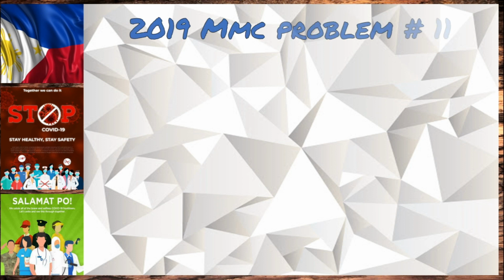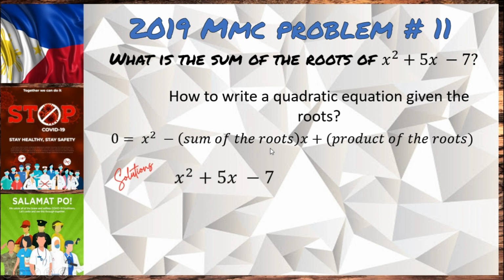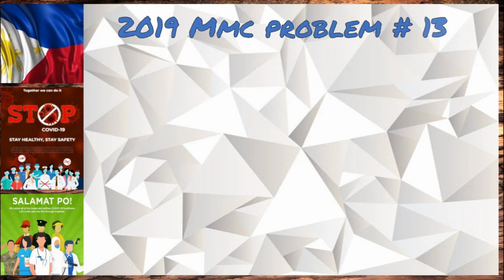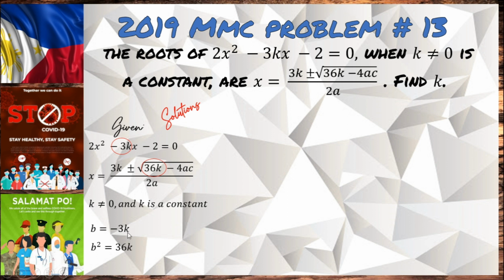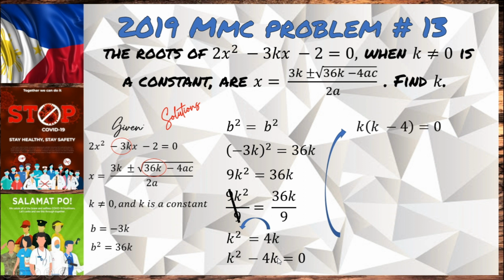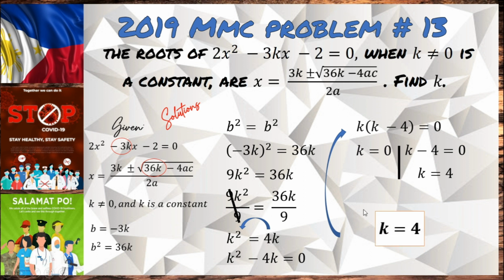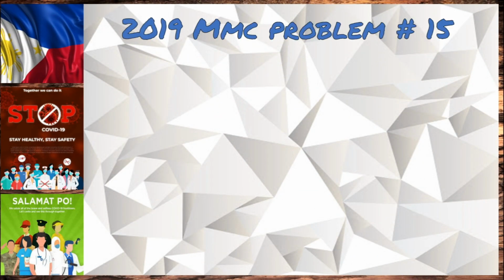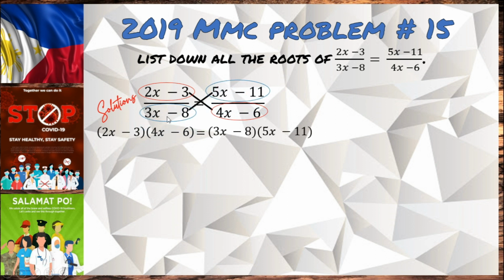How to Solve MMC Math Problems 2019 SUPER EASY, SIMPLE, with Detailed Solutions (SERIES 3)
2019 Metrobank Math Challenge Elimination Round for Grade 9 Solved in a Detailed Solutions. Featuring NEW TRICKS & SHORTCUTS made Super Easy and Simple. Looking for an appropriate way of solving mathematical problems of the 2019 MMC - MTAP? The video presentation might be your answer your looking for.